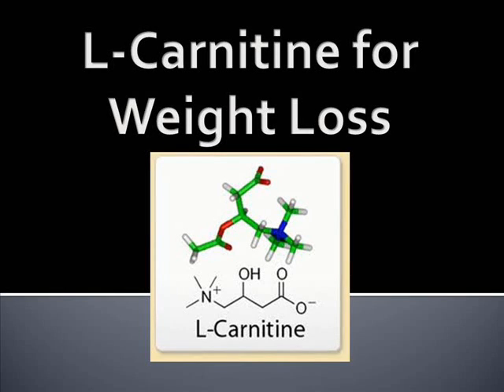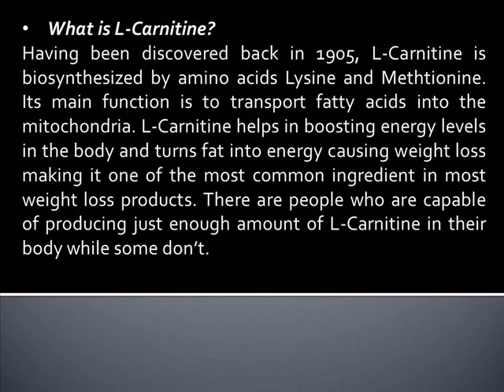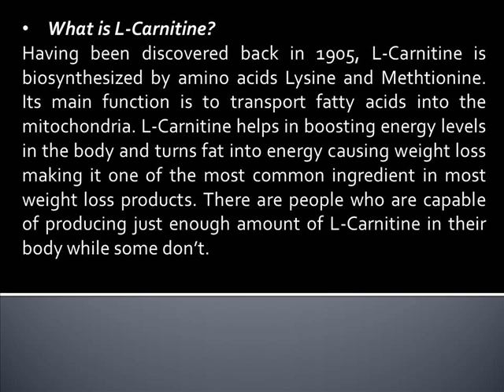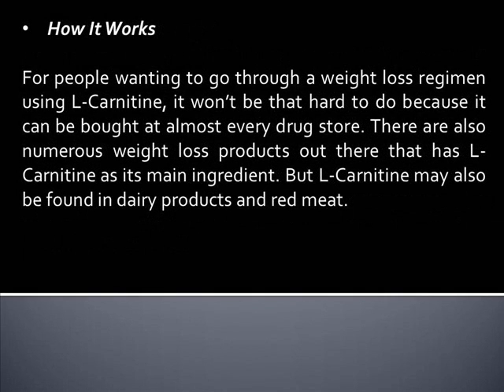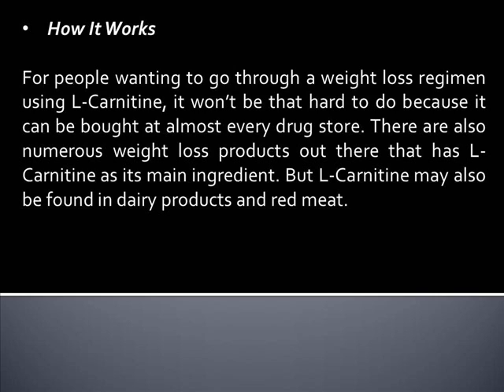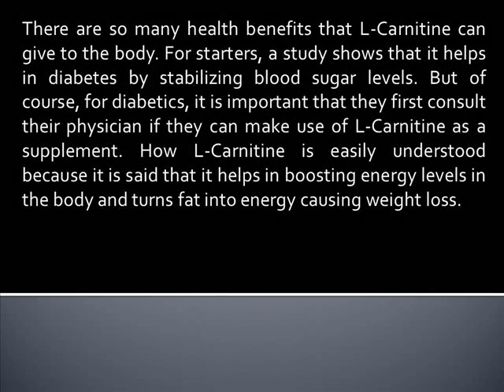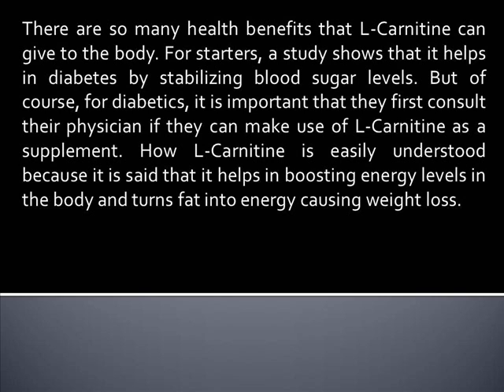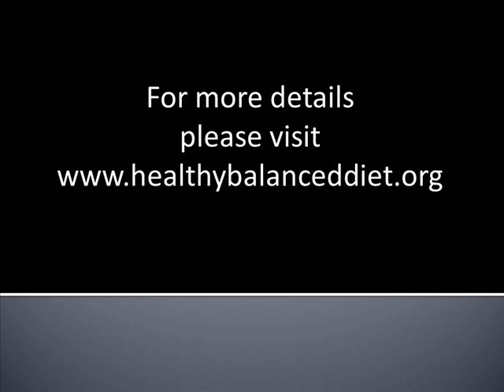L-Carnitine for Weight Loss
What is L-Carnitine?
Having been discovered back in 1905, L-Carnitine is biosynthesized by amino acids Lysine and Methtionine. Its main function is to transport fatty acids into the mitochondria. L-Carnitine helps in boosting energy levels in the body and turns fat into energy causing weight loss making it one of the most common ingredient in most weight loss products. There are people who are capable of producing just enough amount of L-Carnitine in their body while some don't.

For people wanting to go through a weight loss regimen using L-Carnitine, it won't be that hard to do because it can be bought at almost every drug store. There are also numerous weight loss products out there that has L-Carnitine as its main ingredient. But L-Carnitine may also be found in dairy products and red meat.

There are so many health benefits that L-Carnitine can give to the body. For starters, a study shows that it helps in diabetes by stabilizing blood sugar levels. But of course, for diabetics, it is important that they first consult their physician if they can make use of L-Carnitine as a supplement. How L-Carnitine works is easily understood because it is said that it helps in boosting energy levels in the body and turns fat into energy causing weight loss.